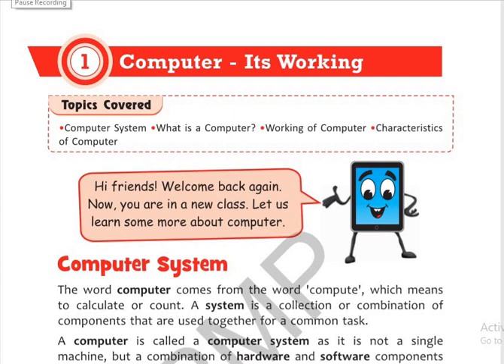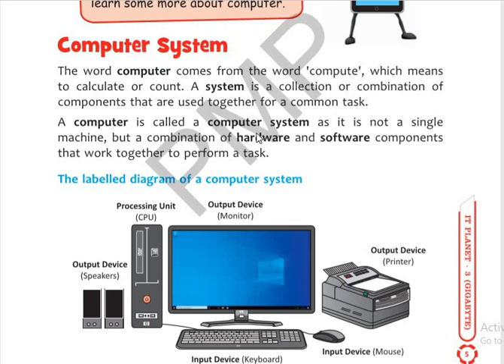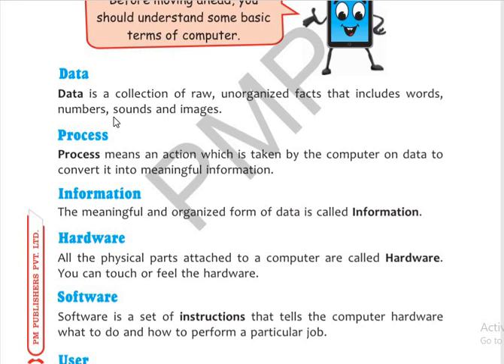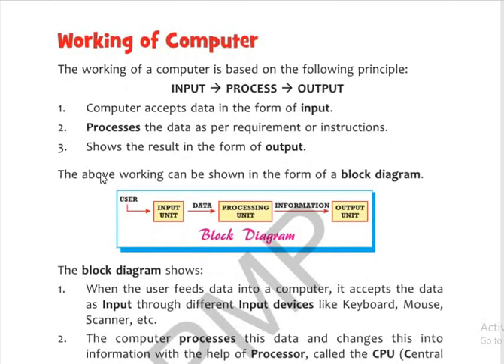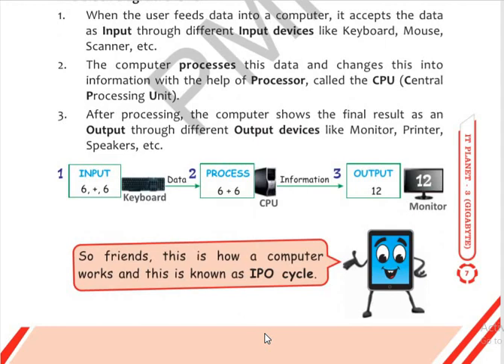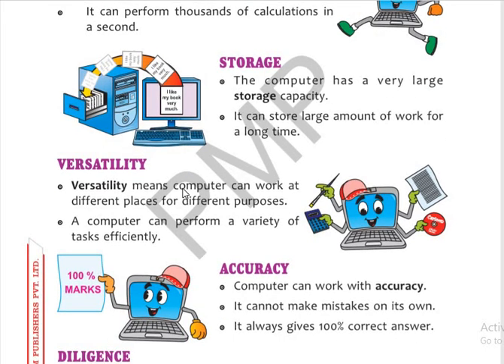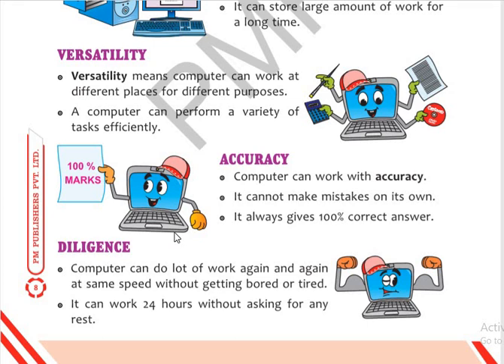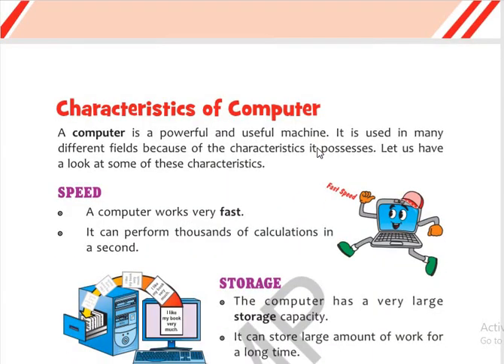Computer- its working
Computer it's working grade 3